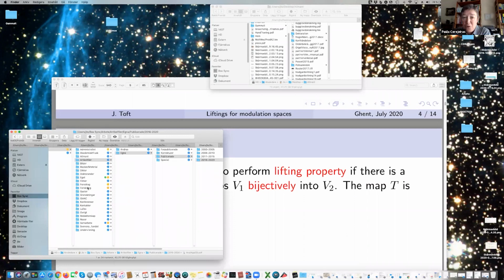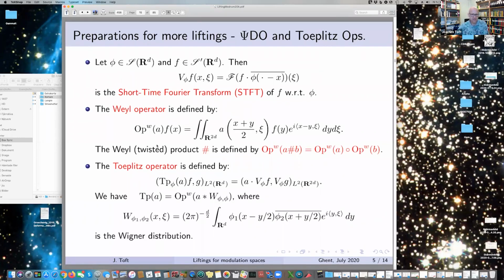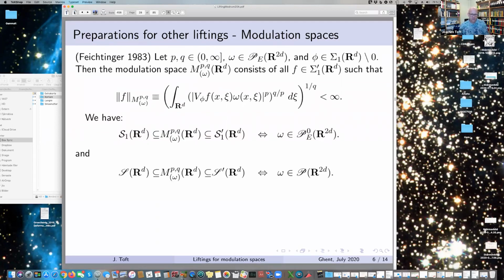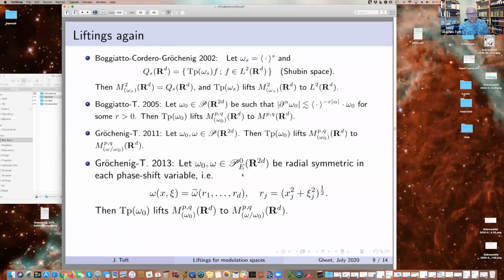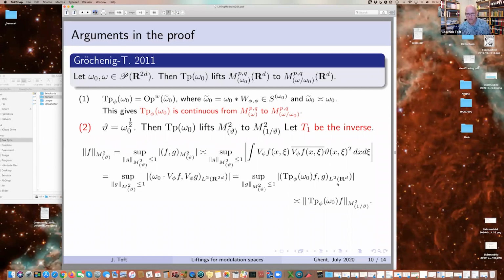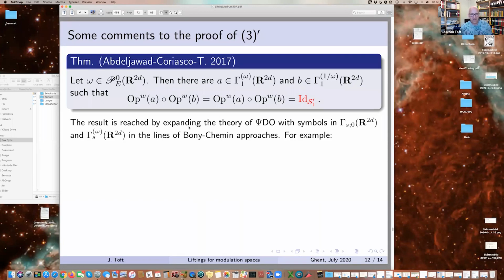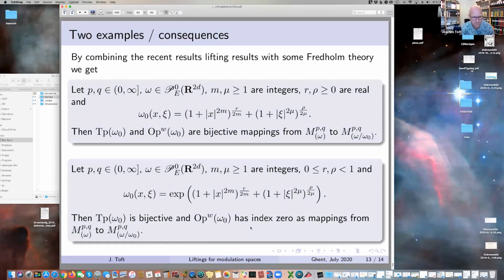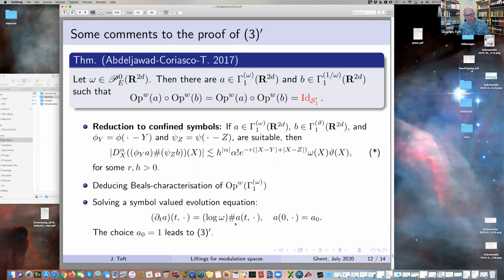12 Joachim Toft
Joachim Toft (Linnaeus University, Sweden)
Liftings for ultra-modulation spaces, and one-parameter groups of gevrey type pseudo-differential operators
(Slide)